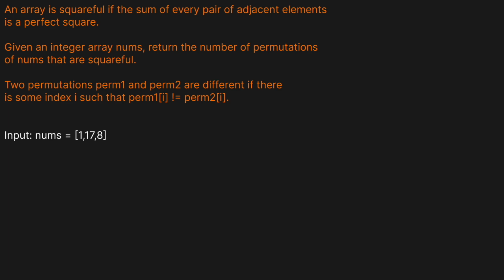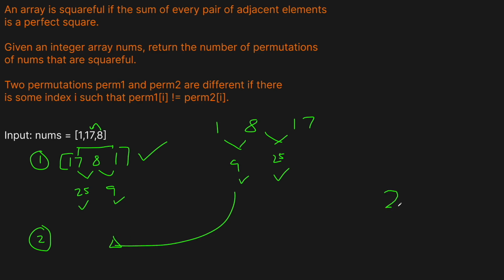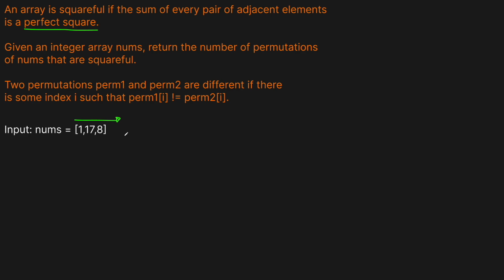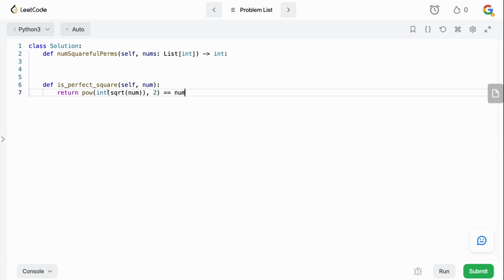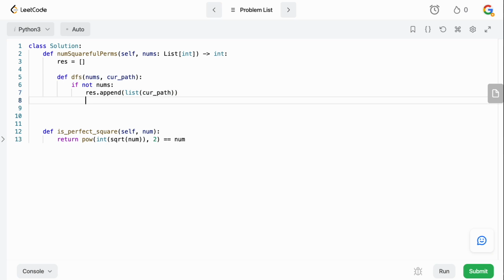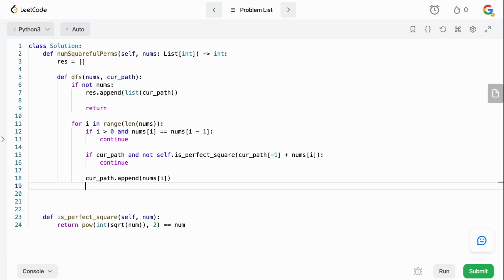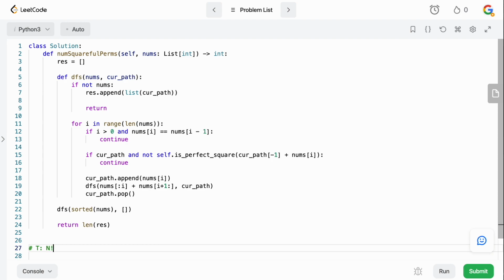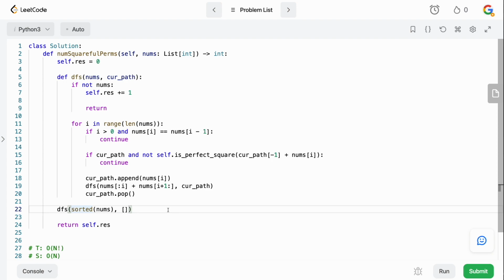NUMBER OF SQUAREFUL ARRAYS | LEETCODE 996 | PYTHON BACKTRACKING SOLUTION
In this video we are solving a tricky backtracking problem that is very similar to Permutations II: Number of Squareful Arrays (Leetcode 996).

The question is more of a medium disguised as a hard and we can actually solve it with basically the same approach as Permutations II. We just need to generate all the possible valid permutations where we need to check for the squareful property at each placement of a number.

TIMESTAMPS
00:00 Intro
00:13 Question Prompt
00:40 Basic Example
02:45 Solution Intuition
05:33 Coding
13:48 Time/Space Complexity
14:25 Outro